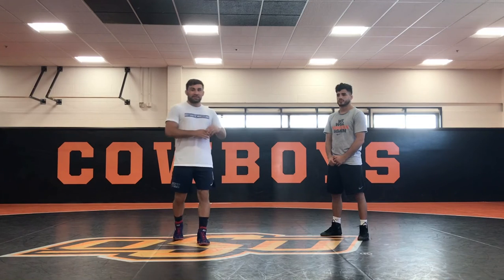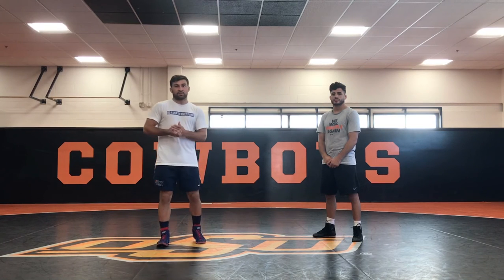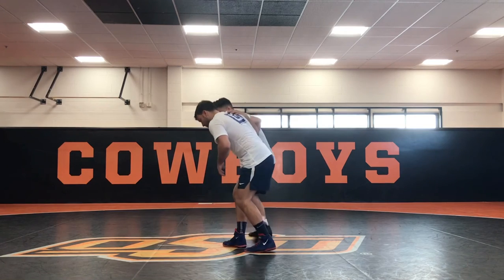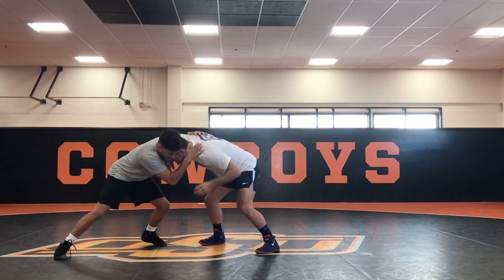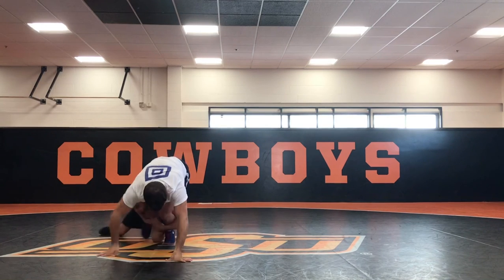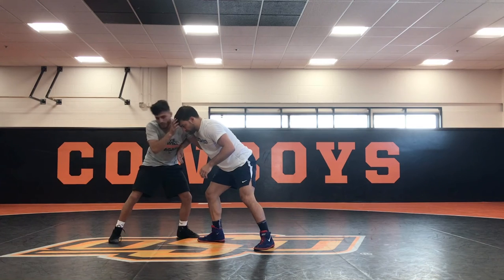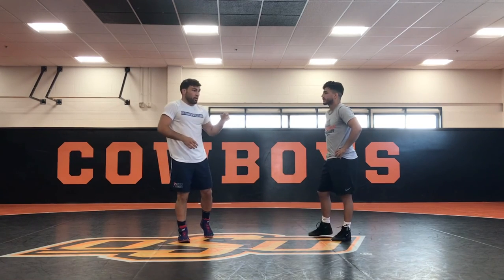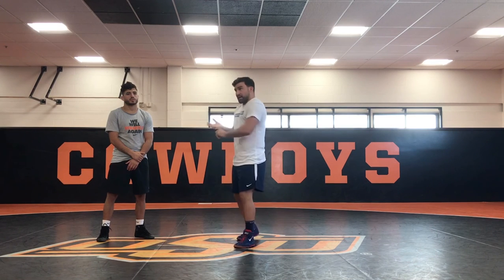Underhook Throw-by to Ankle Attack From 5x French World Team Member Zoheir El Ouarraqe